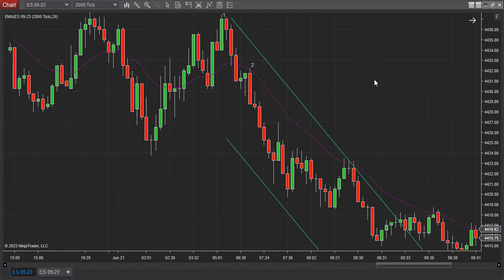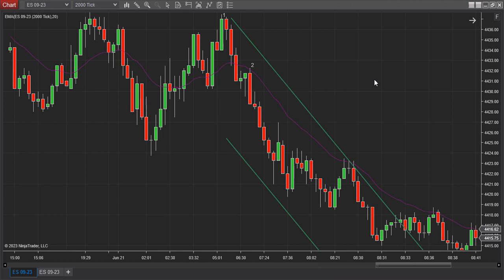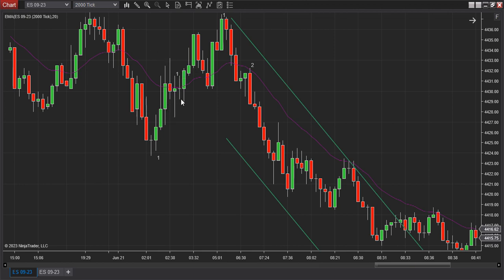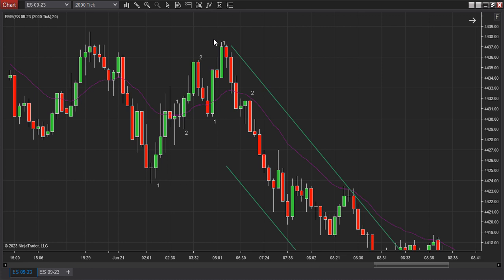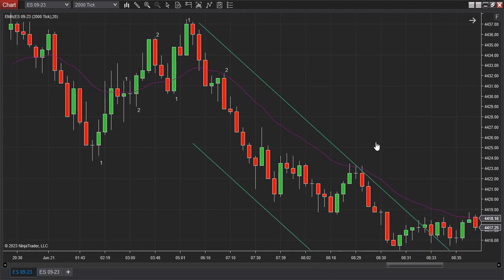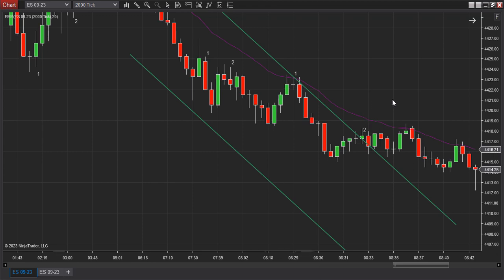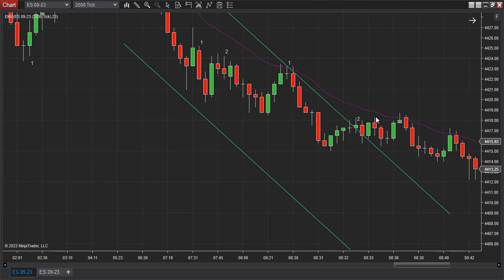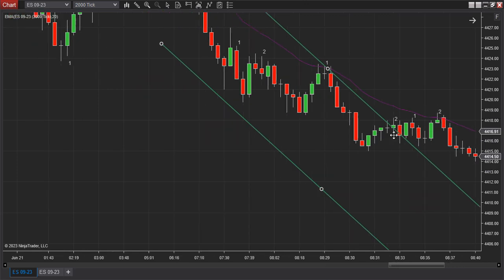Leg Counting Intro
This is a basic video explaining leg counting. My goal is to (hopefully) upload more often and post some training tutorials on this channel.